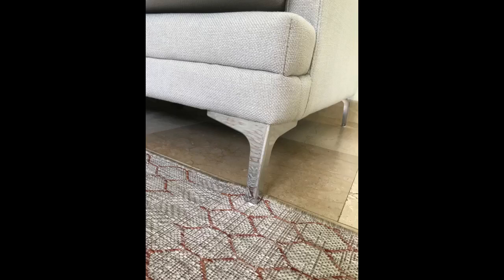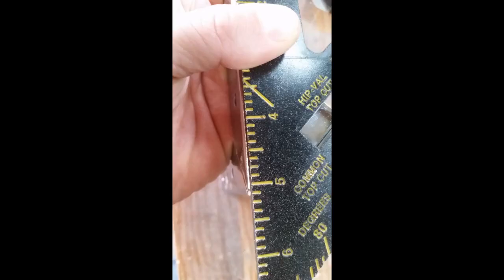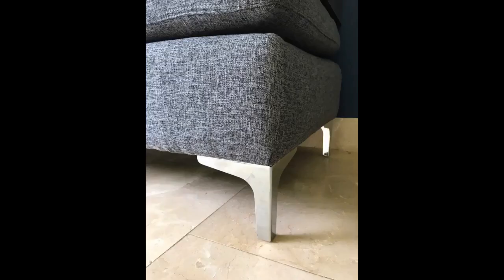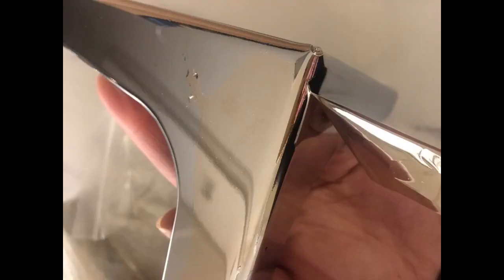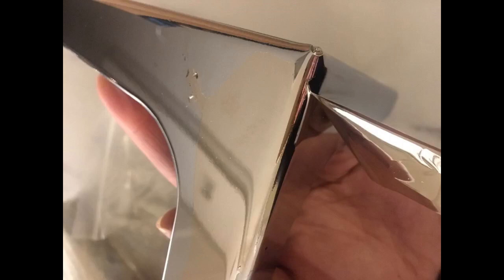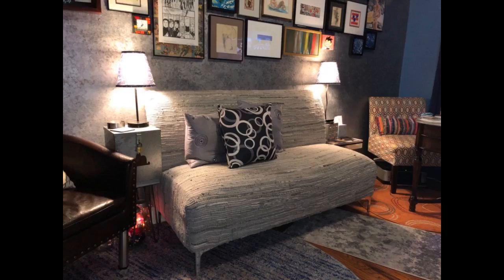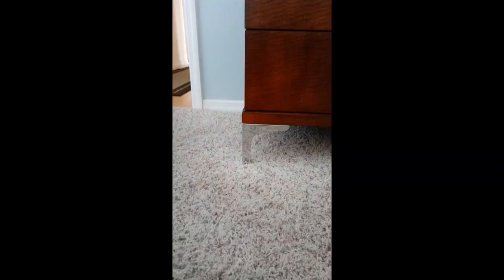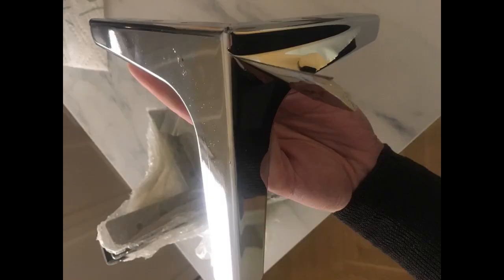Alemon 7" Height Straight Metal Chrome Sofa Legs Replacement Parts with Screws, Set of 4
Bought not knowing what to expect and they turn out to be very nice and sturdy! They changed the look of the sofa!
These are great looking legs with a good finish. Perfect for upgrading a dresser and a distinct contemporary look.
I like the look. Shortened the height of my cocktail table.
These replacement sofa legs are so sturdy and completely changed the look of my sofa. Exactly the look I was going for. I am so happy and pleased. Super fast shipping. Packaged very well.
These sturdy yet delicate legs changed the look of my armless sofa 100.